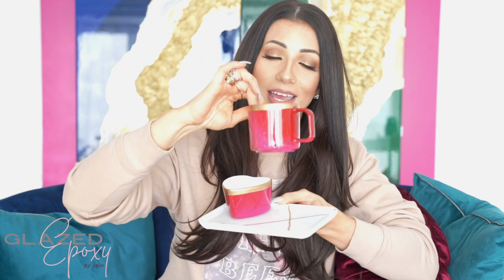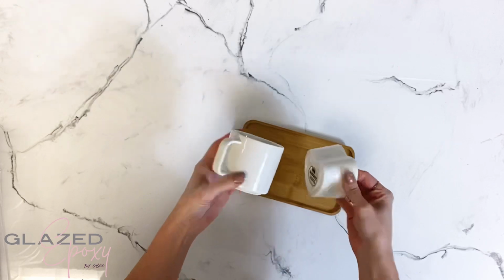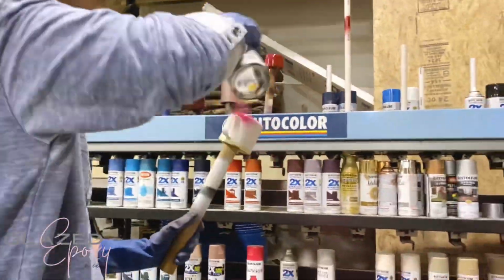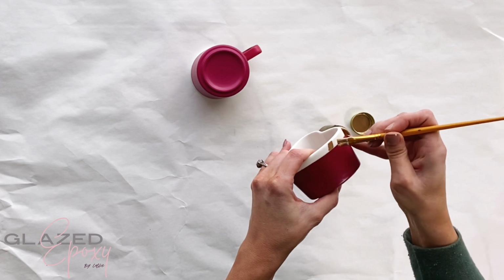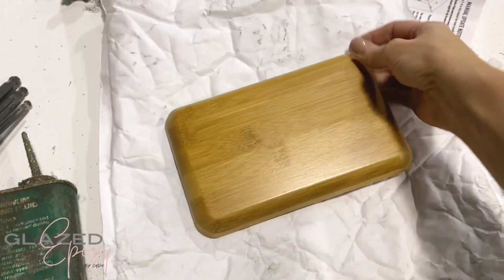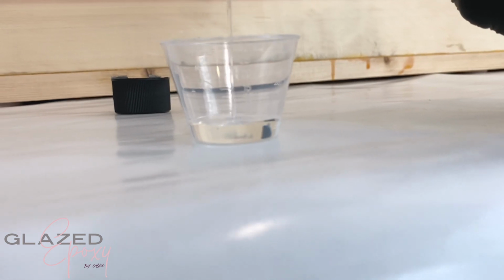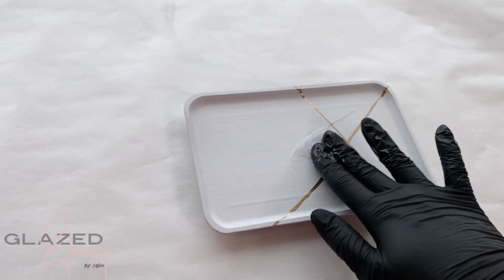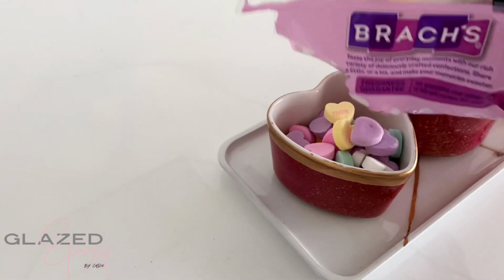VALENTINE’S DAY EPOXY TUMBLER MUG SET TUTORIAL!